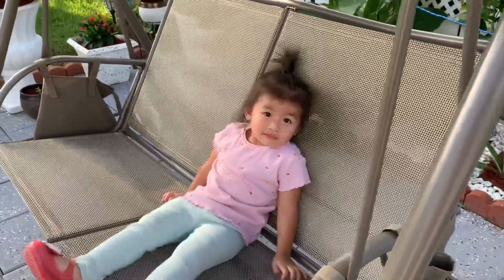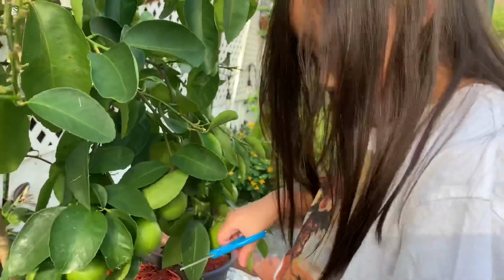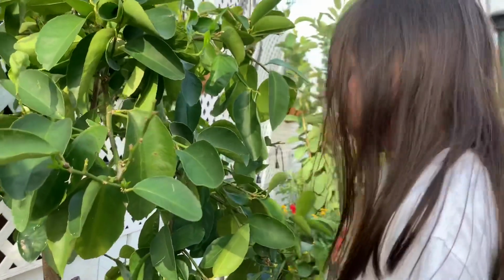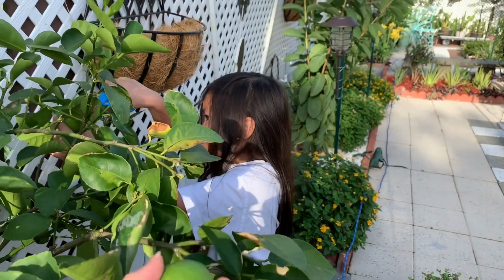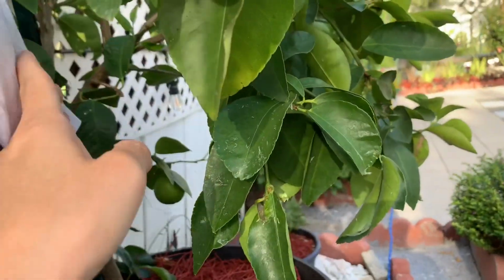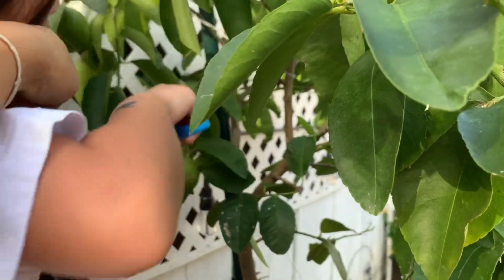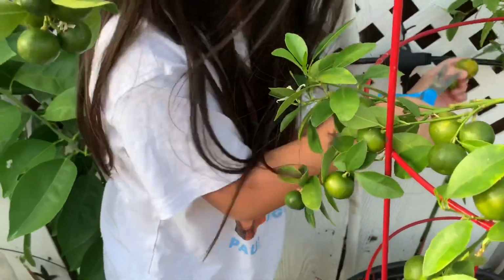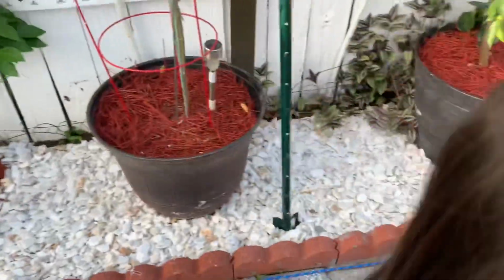Sophia picks lime at grandma garden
We love home grown fruits and vegatables so i want kids can experience the happiness of picking them. And they all love to go in grandma garden and our garden